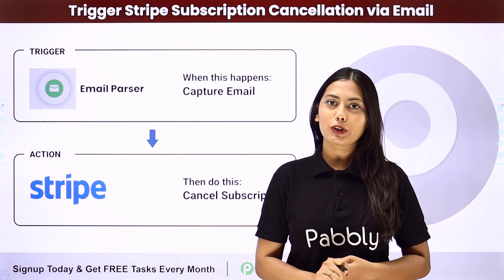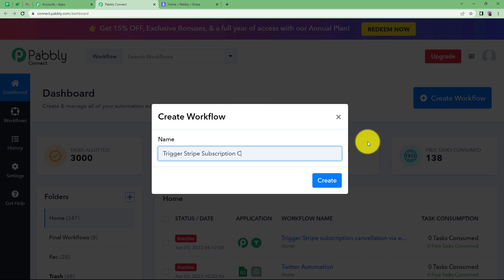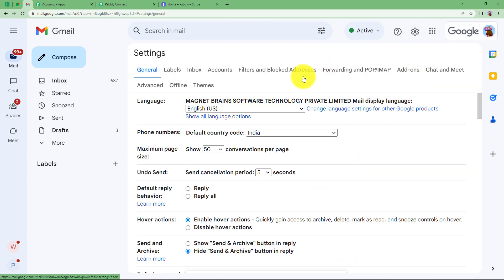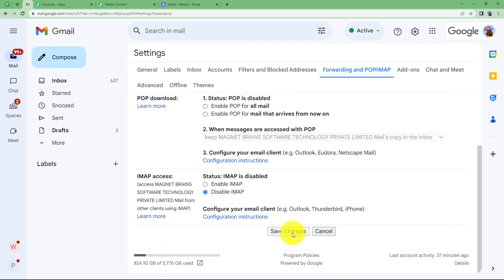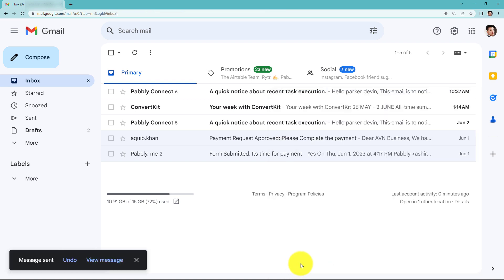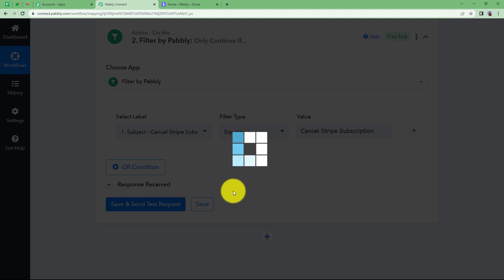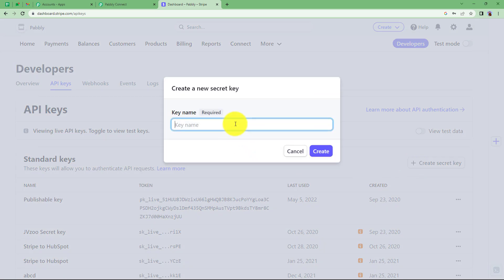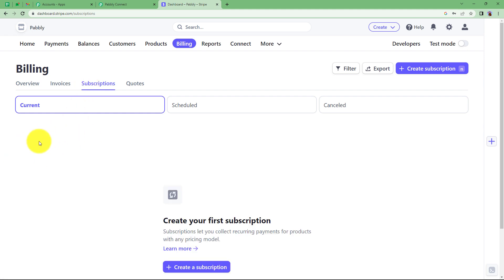How to Trigger Stripe Subscription Cancellation via Email - Email Stripe Integration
In this video, we will learn Email to Stripe Integration using Pabbly Connect.
With Pabbly Connect, you can initiate subscription cancellations easily through email triggers. This integration simplifies the process of managing subscription cancellations, providing a convenient and efficient way to handle customer requests. Through this automation, you can save time and ensure a smooth cancellation process for your subscribers. This integration helps you enhance customer satisfaction.

1. Automation: Pabbly Connect offers automation capabilities that can help you automate mundane and repetitive tasks. This allows you to save time, money and resources.

2. Integration: Pabbly Connect provides a wide range of integrations so that you can connect different web services with each other. This helps you to create smarter workflow processes and make your business more efficient.

3. Security: Pabbly Connect takes security seriously and provides an industry-standard security system to protect your data and applications.

4. Scalability: Pabbly Connect is highly scalable and allows you to easily add new applications and services to your workflow.

 5. Cost-effective: Pabbly Connect is cost-effective and provides plans for different business sizes.